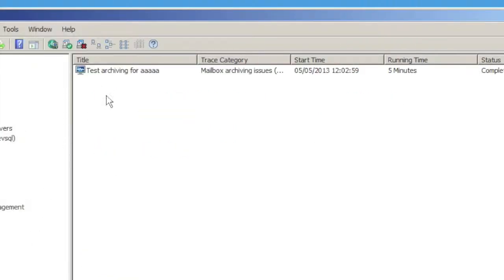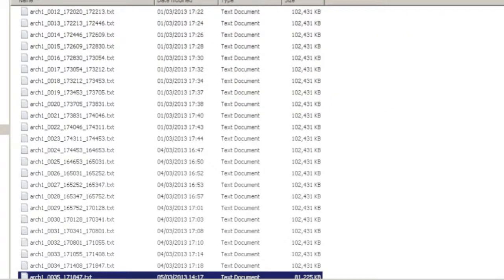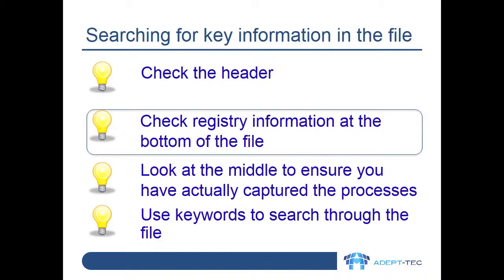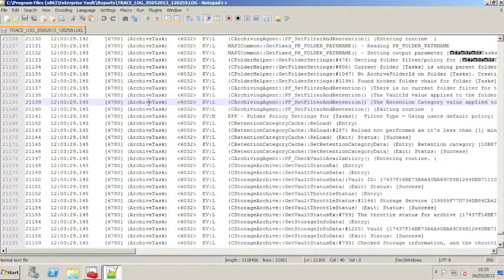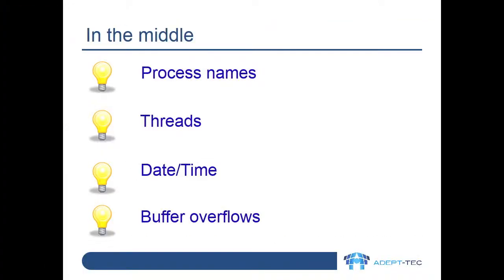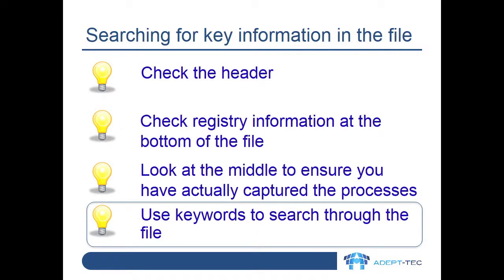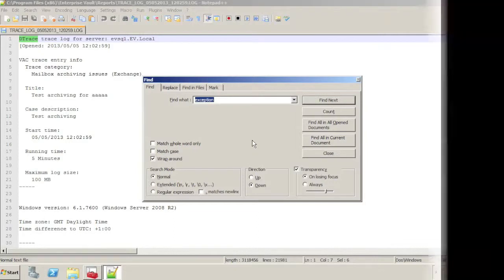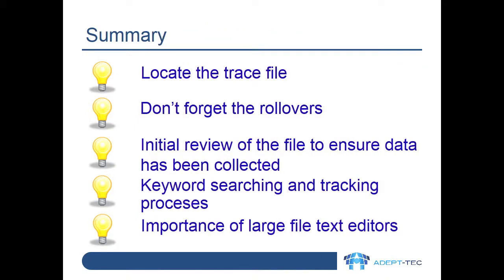Reviewing an Enterprise Vault DTrace file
In this third of six videos we'll start reviewing one of the DTrace files that we created. DTrace is a powerful utility which can be used with Symantec Enterprise Vault.